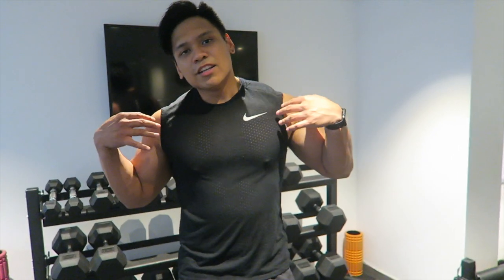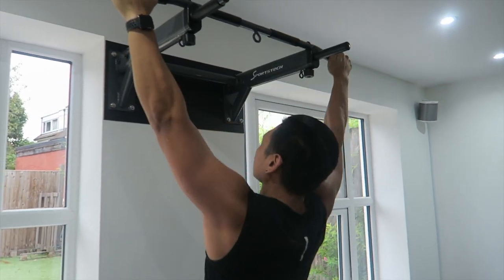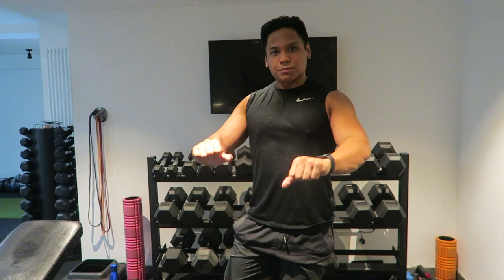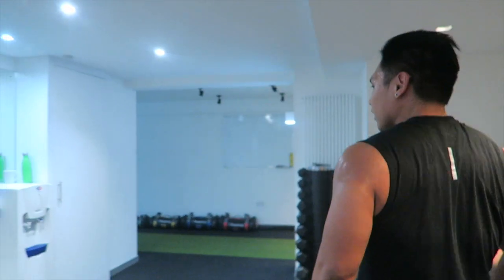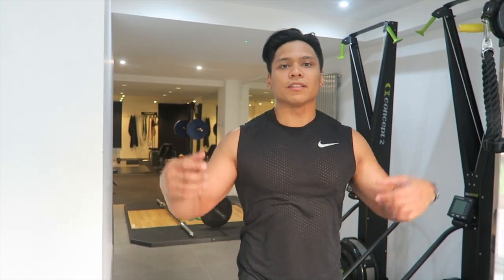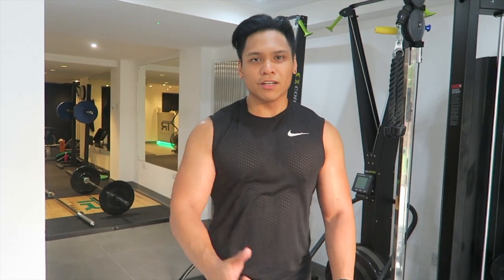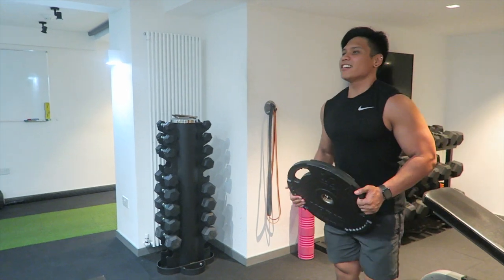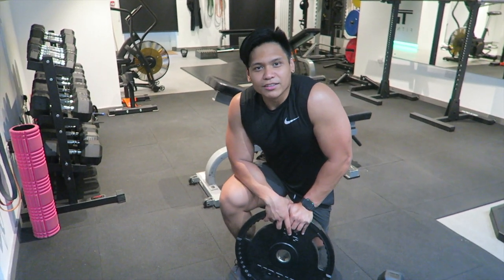WORKOUT YOU CAN DO IN ANY GYM!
HELLO GUYS! Thank YOU for Clicking on the video 😃.